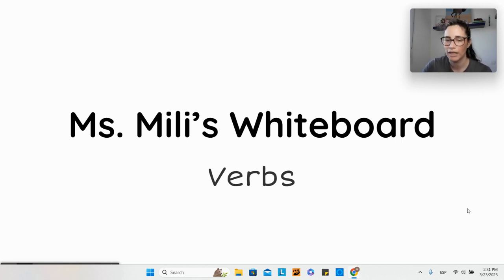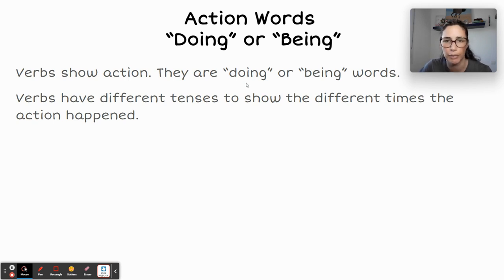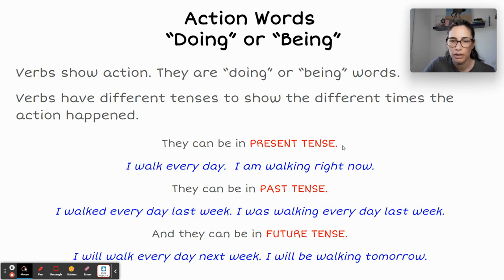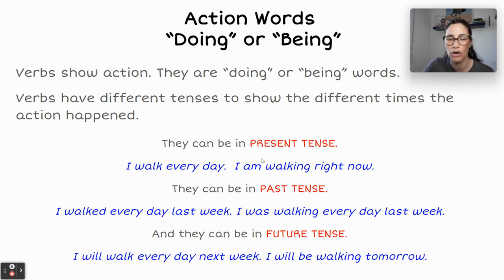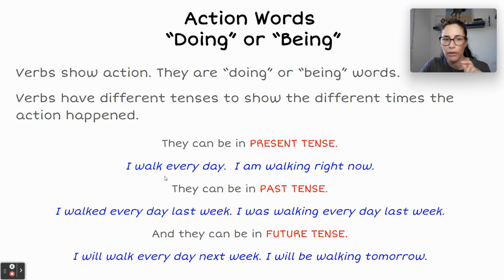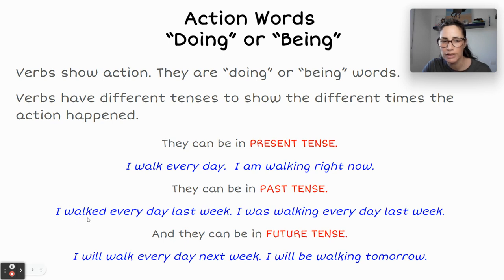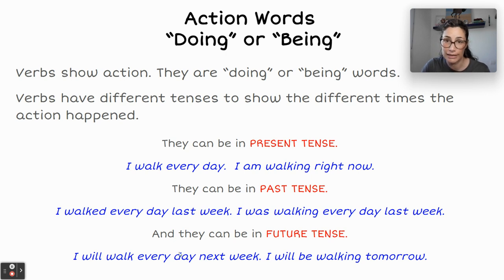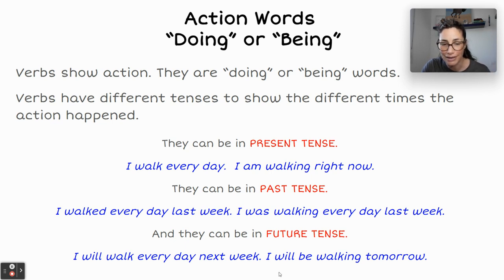Verbs Part 1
A series of videos to help you learn English. These are focused on Grammar, where we will be learning about verbs. Hope they are helpful. I will be improving as I go! Thank you!